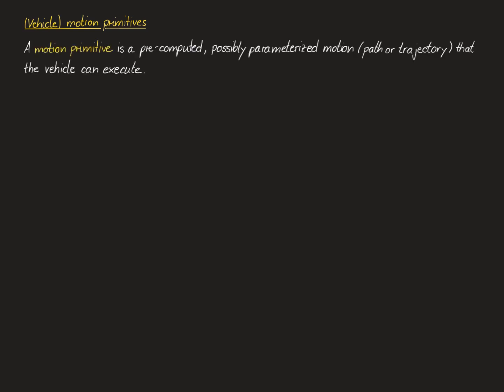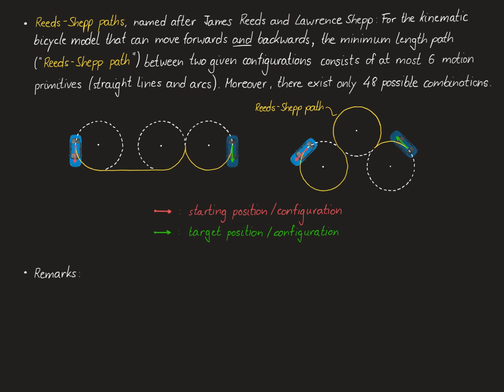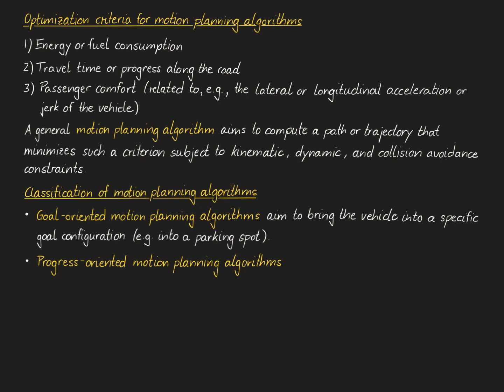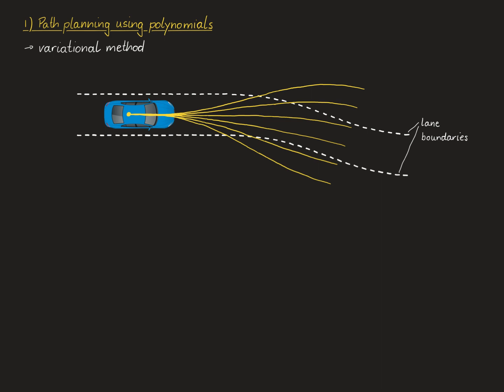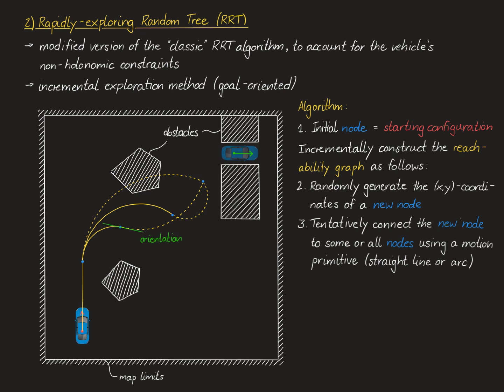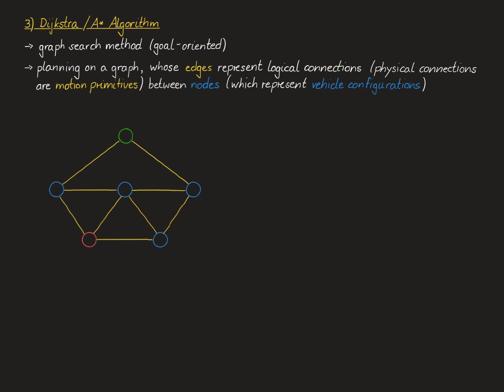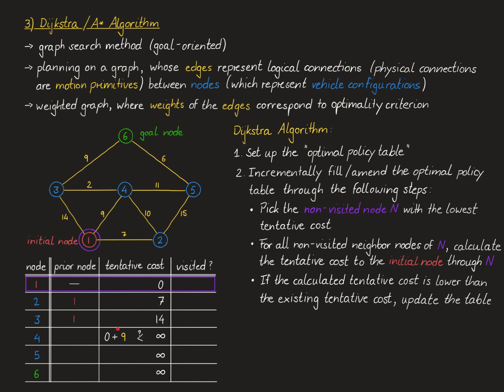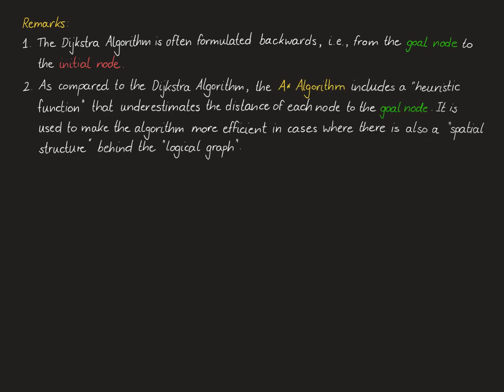Vehicle Dynamics & Control - 23 Methods for vehicle motion planning